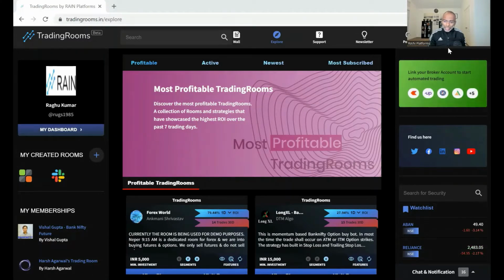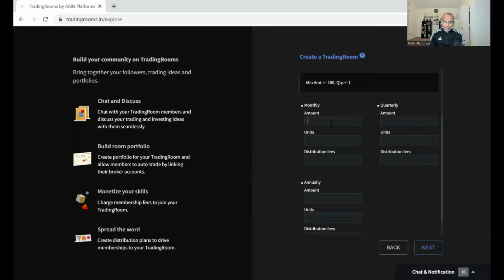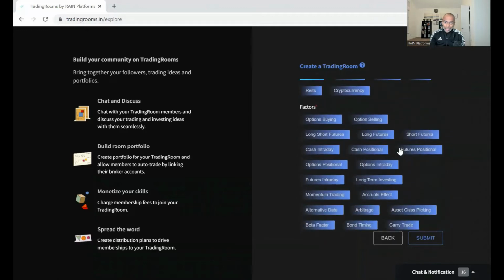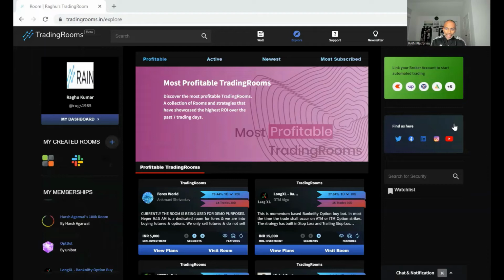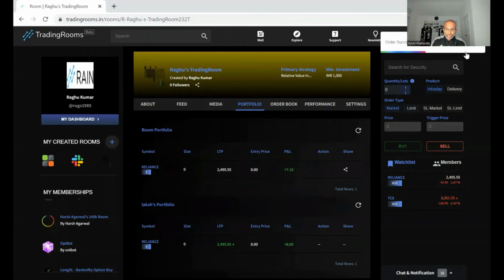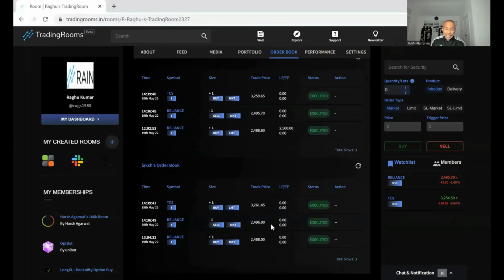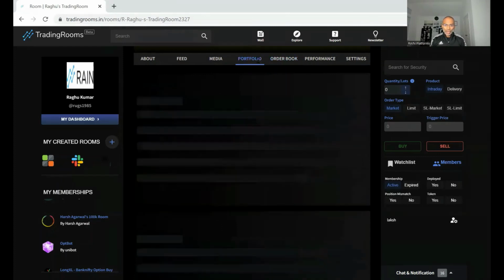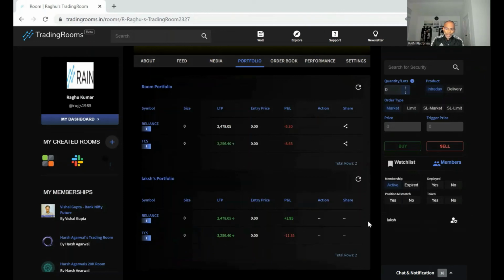TradingRooms DEMO for Room Owners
Presenter: Raghu Kumar

00:16 TradingRooms for Room Owners
00:57 Creating a Room on TradingRooms
06:48 Sharing Your Room
08:28 Placing Trades
15:15 Exiting Trades
16:59 Position Mismatch